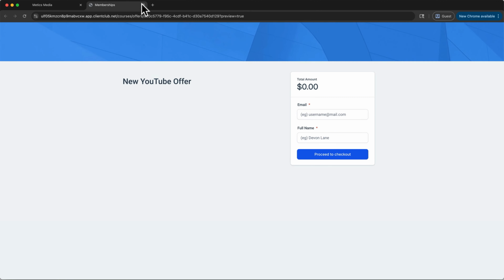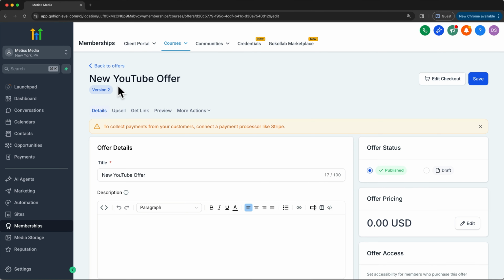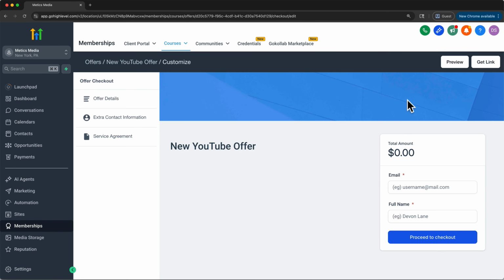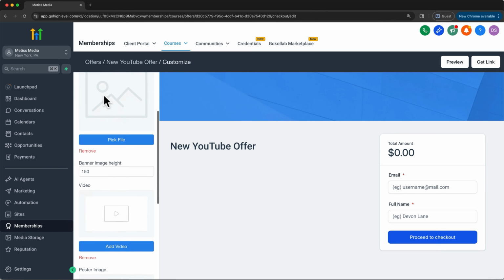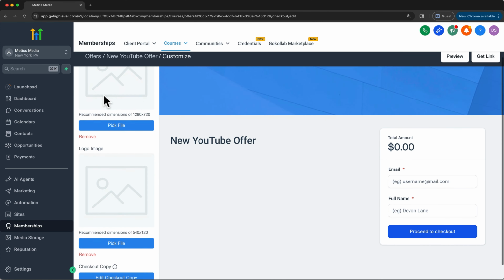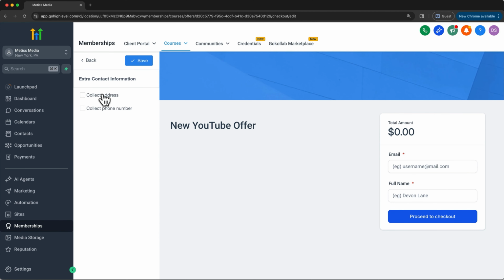How to Create Offers in GoHighLevel (Step-by-Step Tutorial)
Learn how to create offers in GoHighLevel. This step-by-step tutorial shows how to add products, set pricing, publish offers, and customize the checkout page for your courses or memberships.